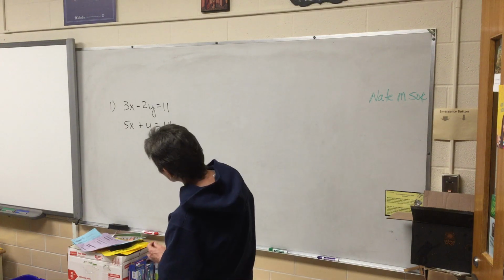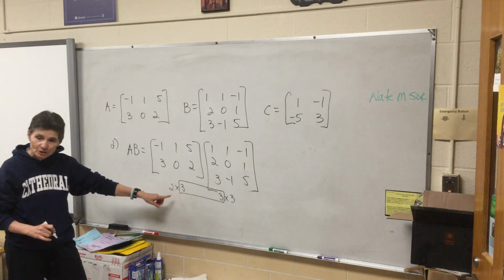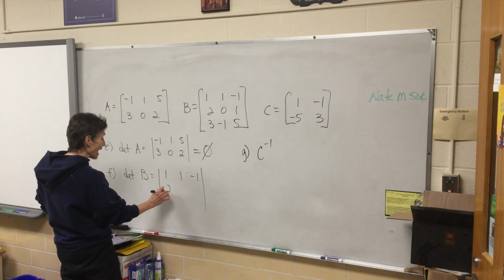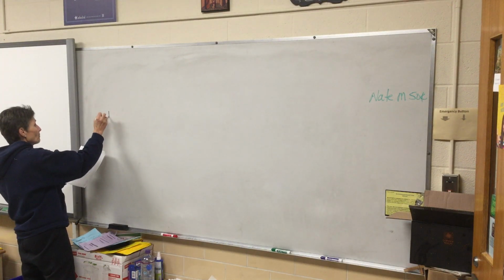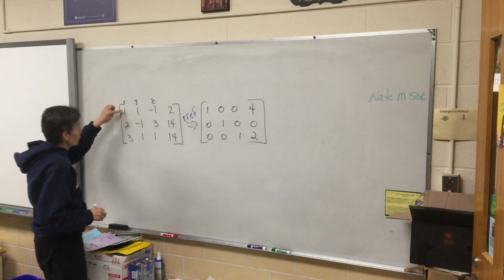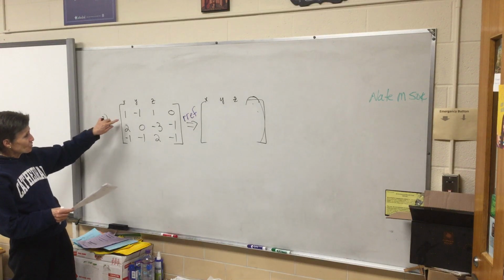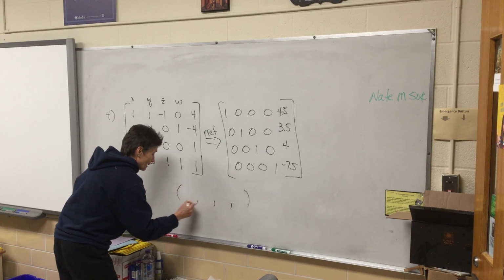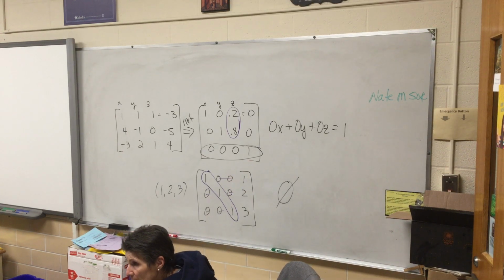Precal C Practice Quiz 7.1-7.2, Notes 7.3